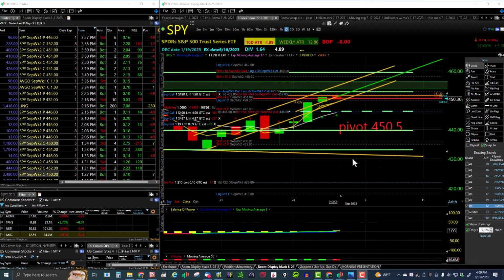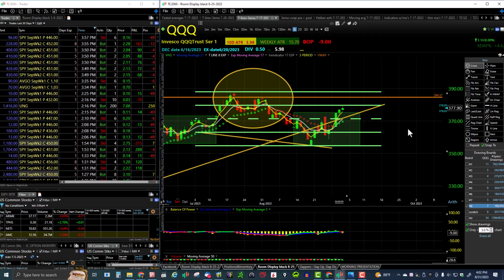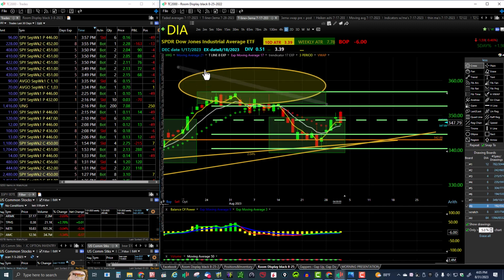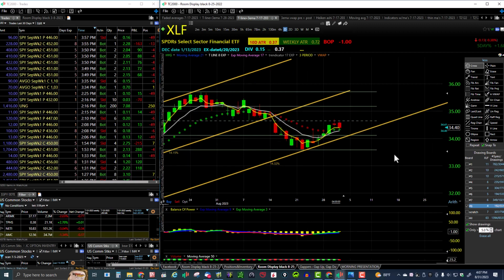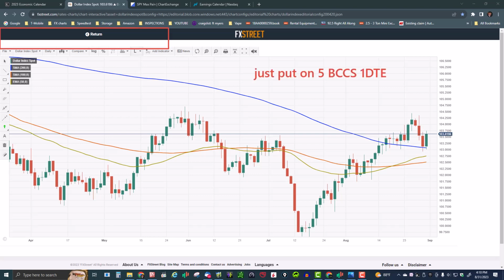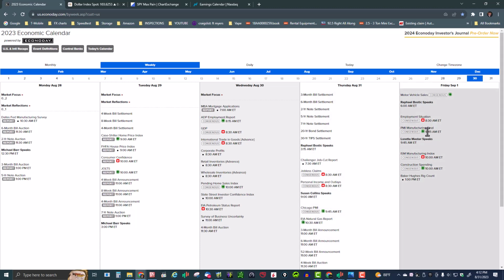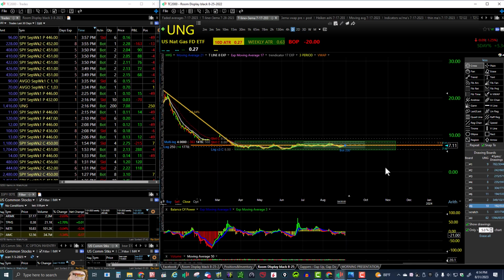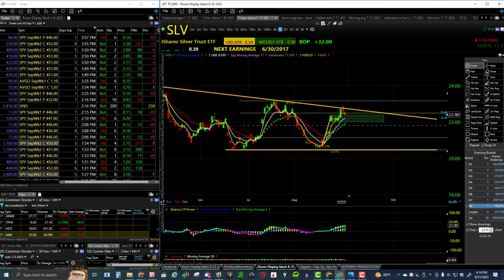August 31st, 2023 Market Wrap-up. For educational purposes only.